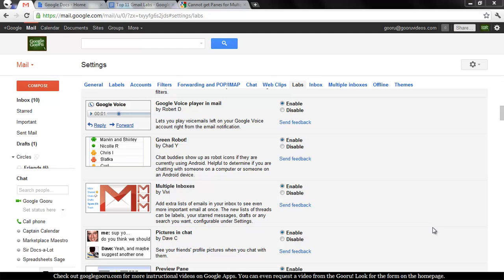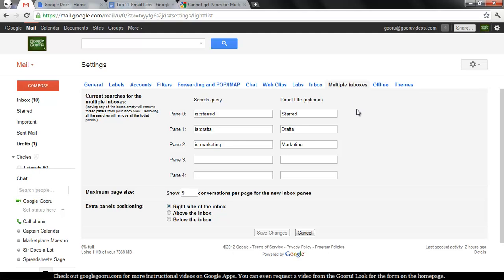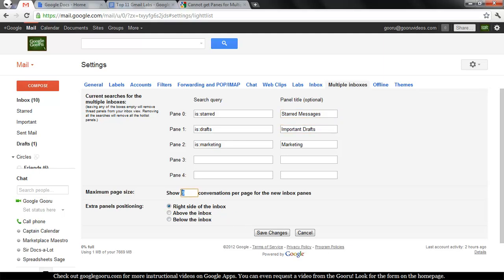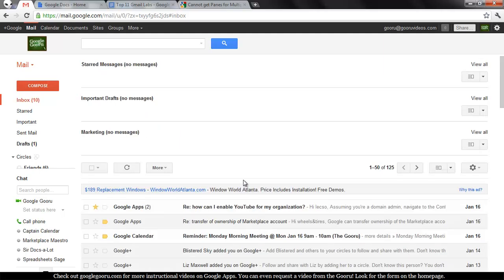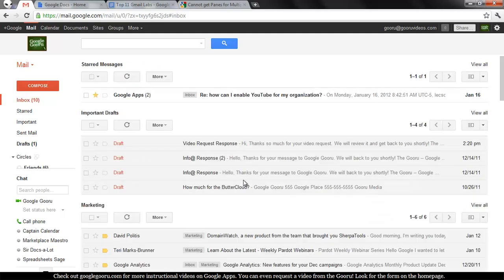Top Gmail Labs - Multiple Inboxes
Create multiple sections of mail using Gmail's "Multiple Inboxes" Lab. You can specify what type of email you want to appear in each inbox, such as drafts, sent mail, or a certain label, in the mail settings interface.